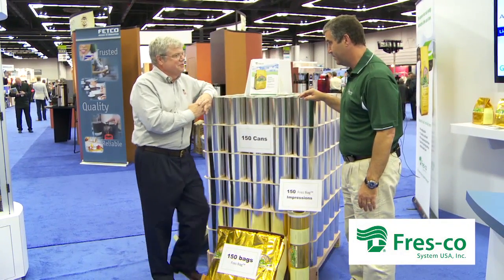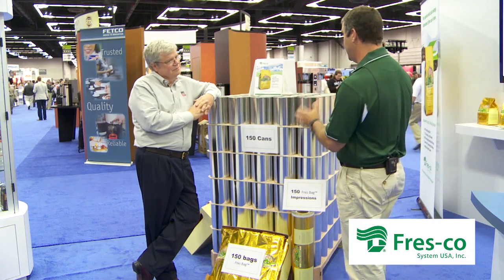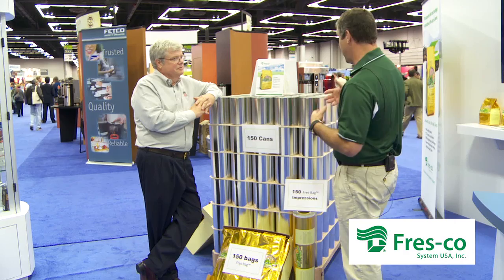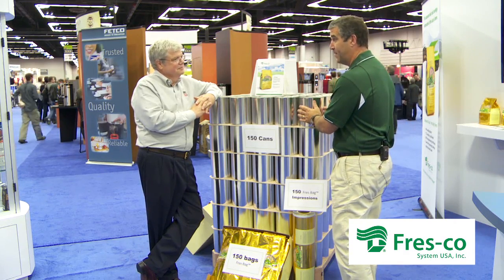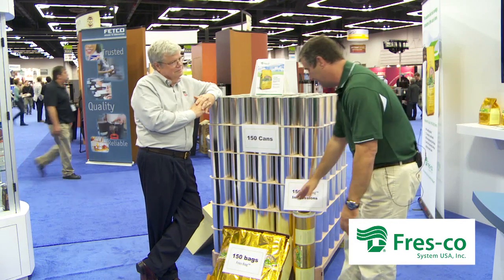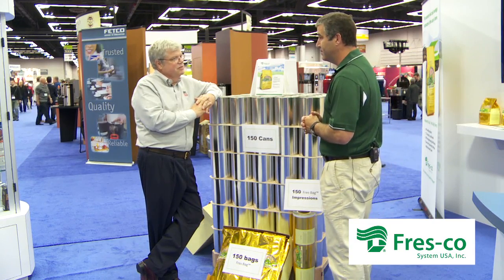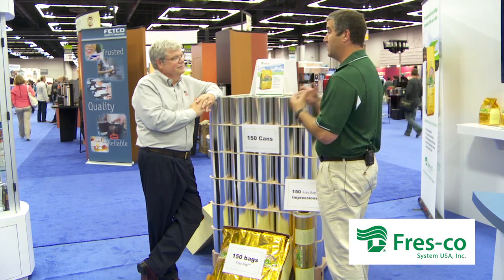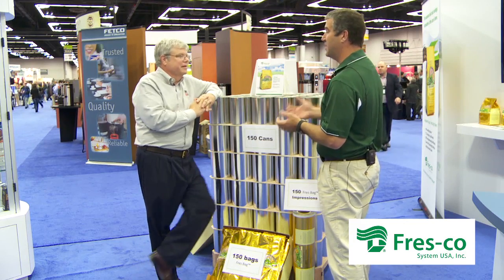CoffeeTalk Chats With Fres-co System USA, Inc.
Miles Small, Editor-in-Chief of CoffeeTalk Magazine, interviews Chris Burger, Coffee Market Manager at Fres-co System USA, Inc.